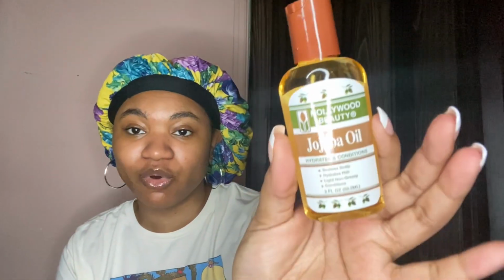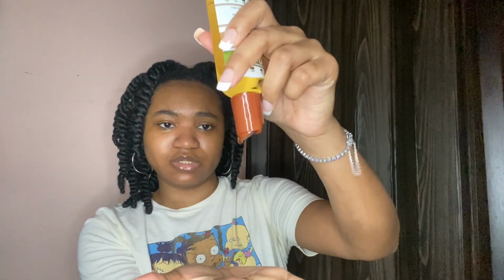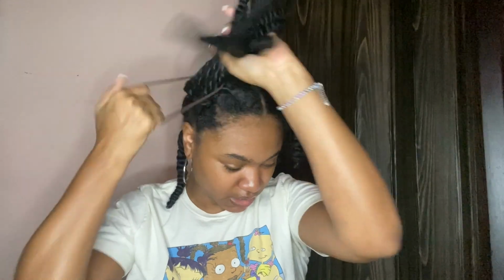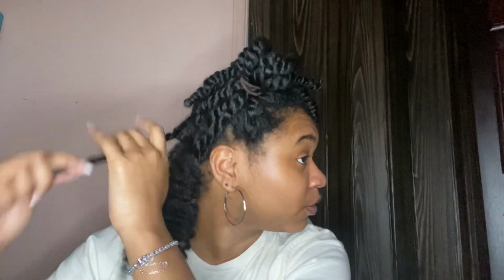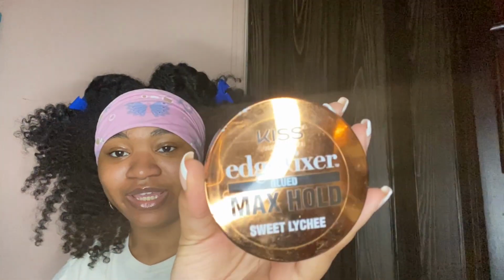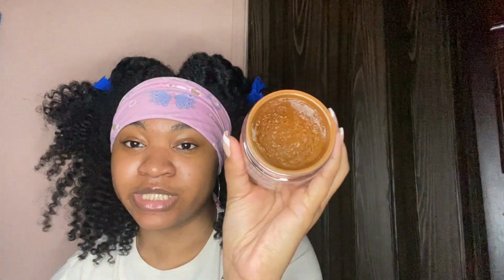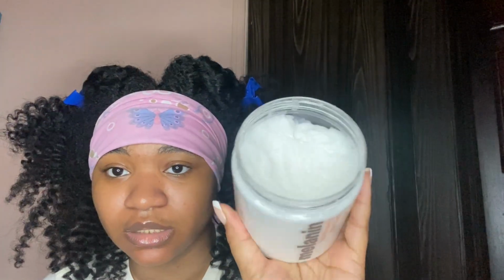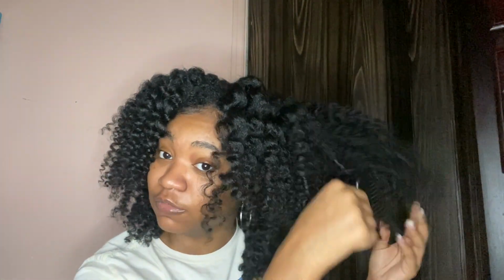Taking down my twists THANKSGIVING EDITION MELANIN HAIR CARE !